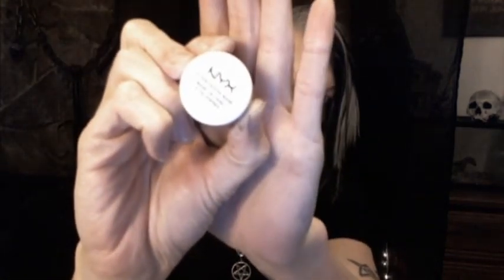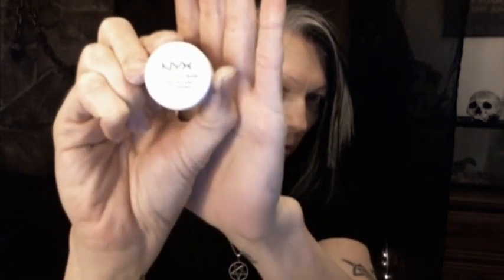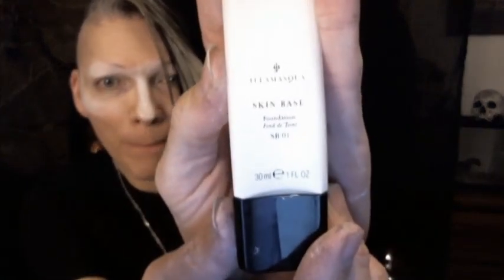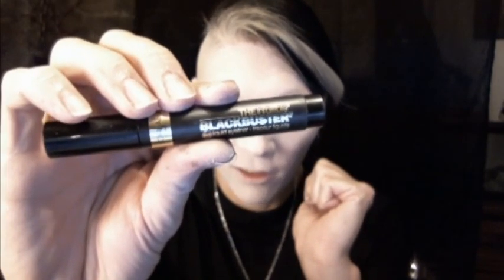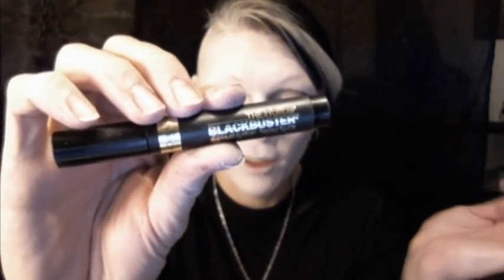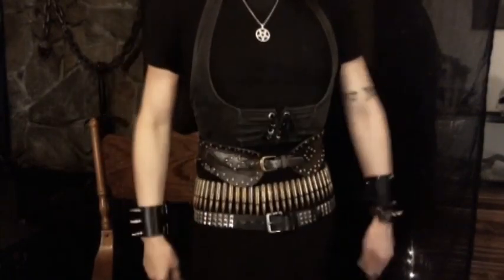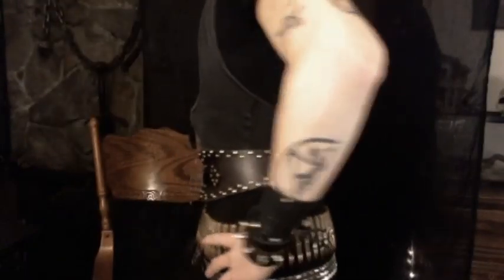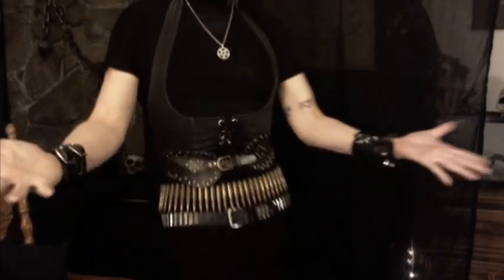Goth makeup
Goth makeup tutorial ...though this was made 3 years ago, it took a quarantine to allow me to find it and finally post it. lol

Songs:
Theatres Des Vampires - Mater Tenebrarum
Pale - Beyond the Wall of Sleep
Drown for Ressurection - Charge
Drown for Resurrection - Under a Spell